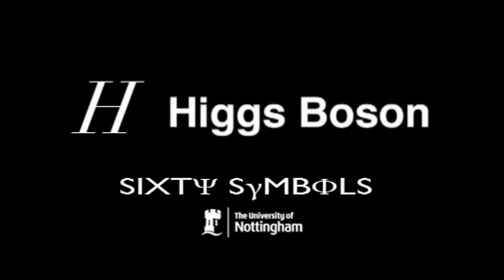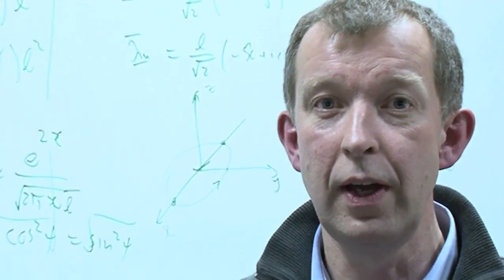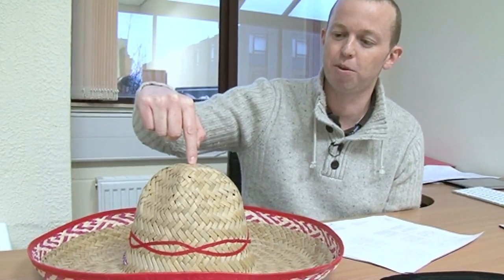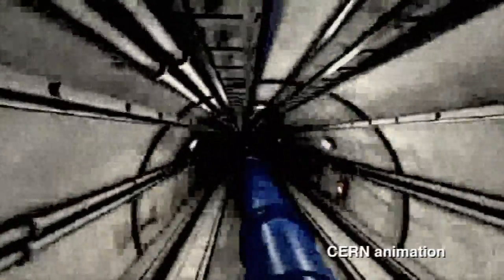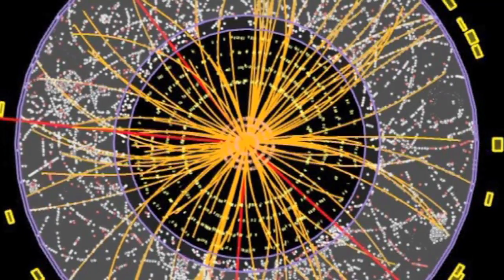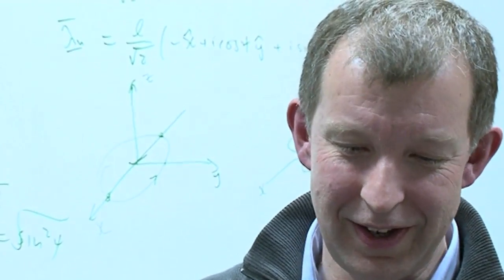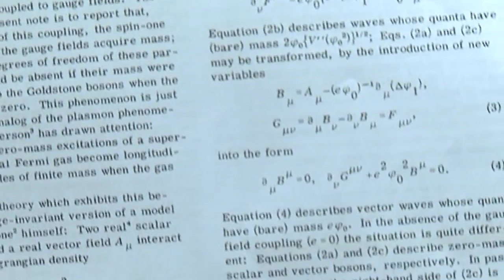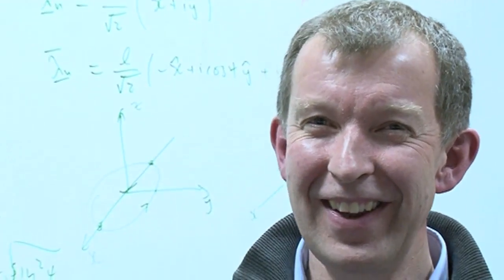Higgs Boson - Sixty Symbols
Our slightly belated video about the Higgs Boson.

With Ed Copeland, Tony Padilla, and Roger Bowley

This video features Ed Copeland, Roger Bowley and Tony Padilla from the University of Nottingham.